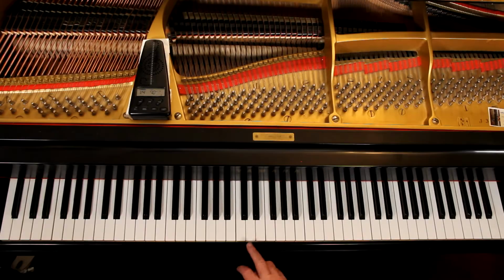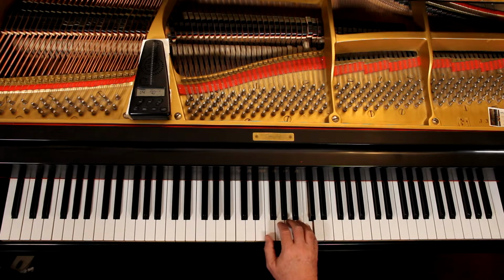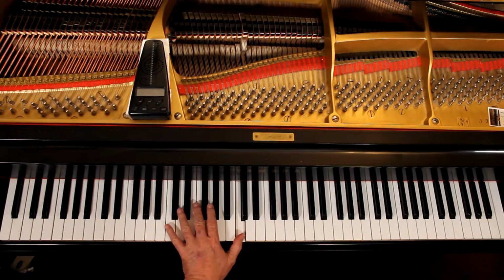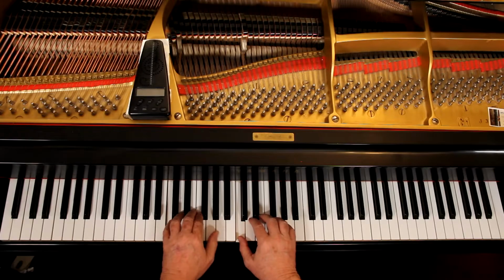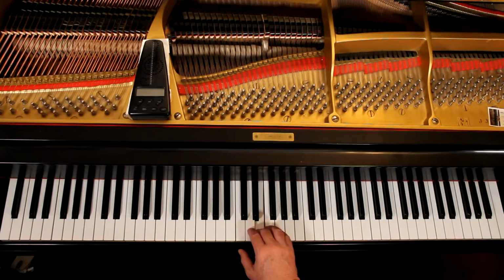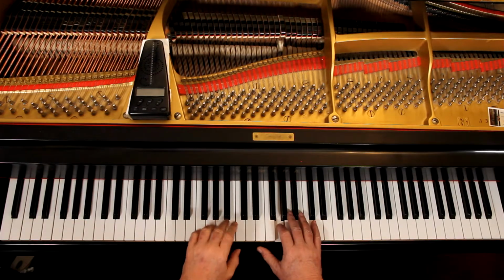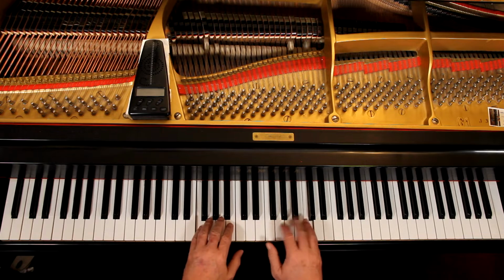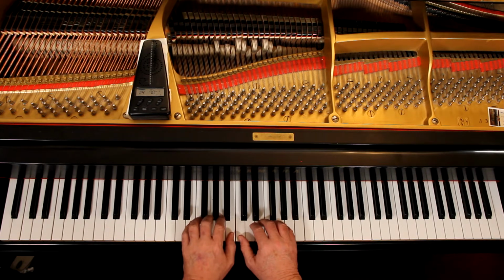John Thompson's Easiest Piano Course Part 3, Page 10, On the Levee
An in-depth piano lesson on how to play On the Levee in John Thompson's Easiest Piano Course Part 3, Page 10.

Things to Remember - 0:00
Play with Me - 11:03

Metronome = 70